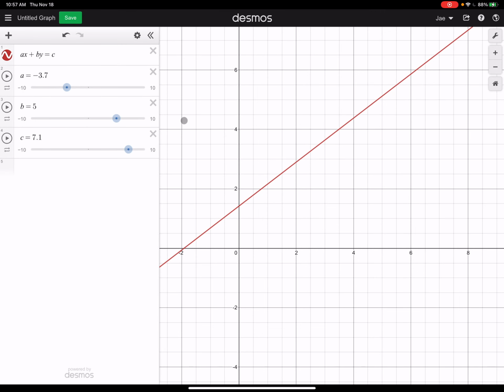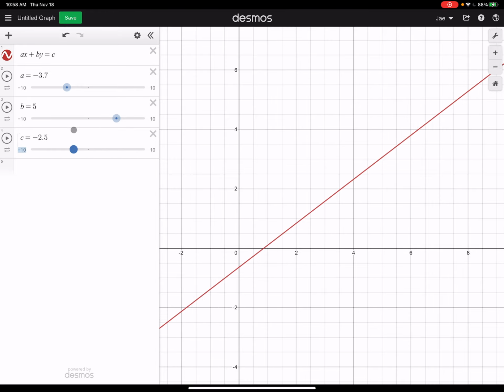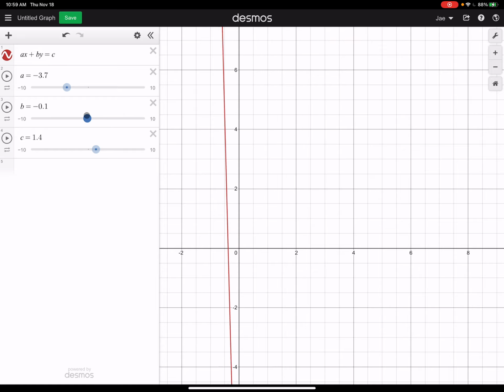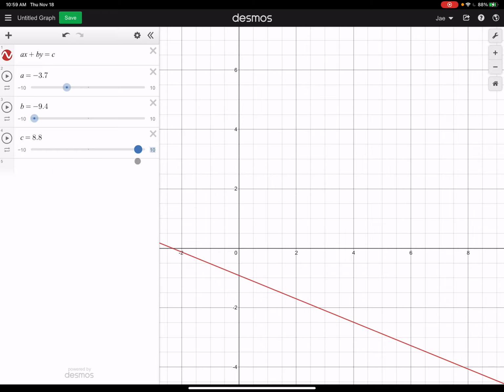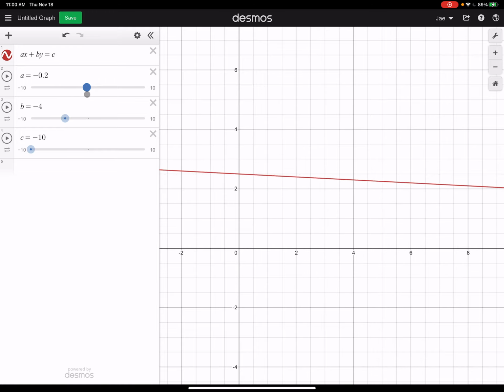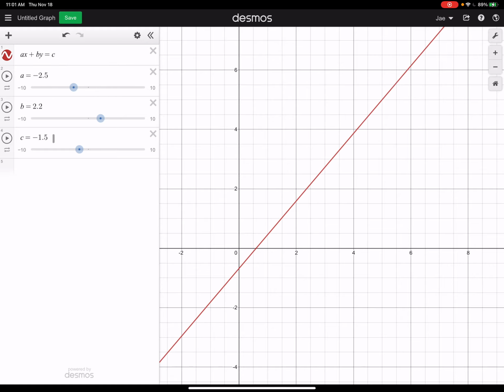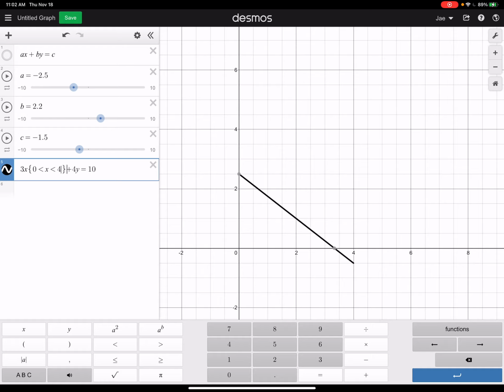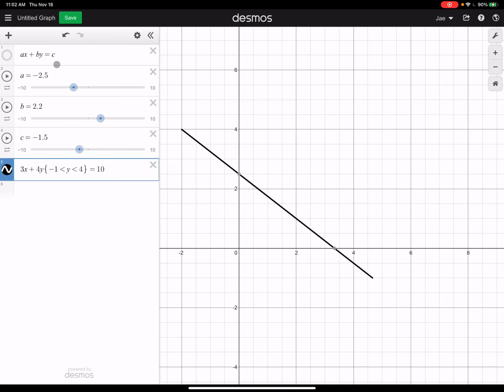How to Draw Lines on Desmos Using Standard Form